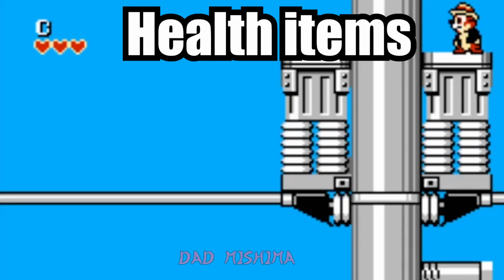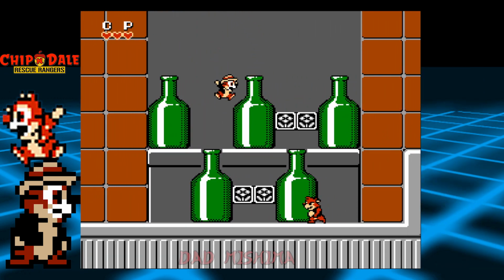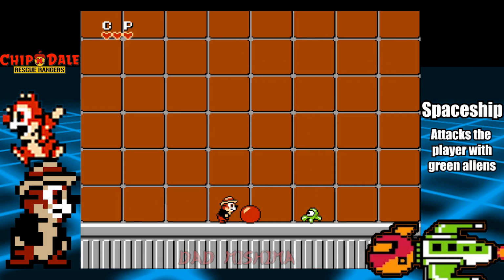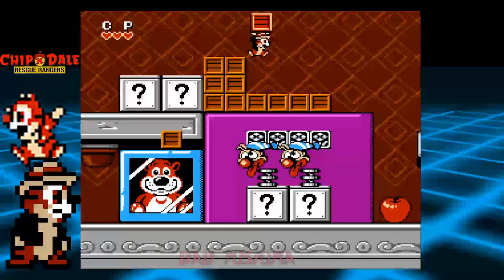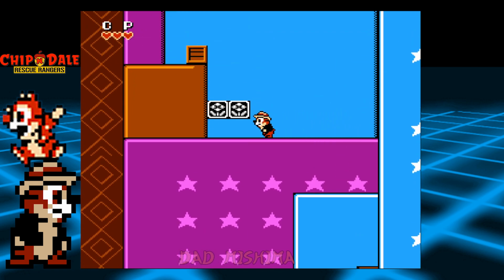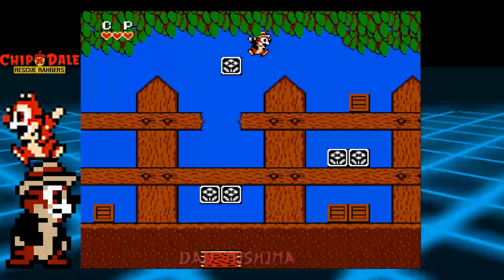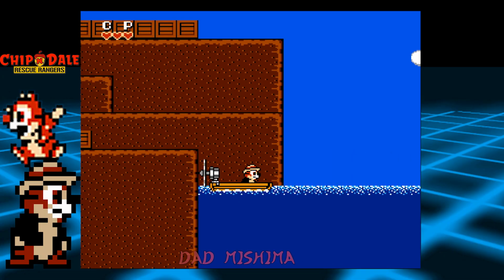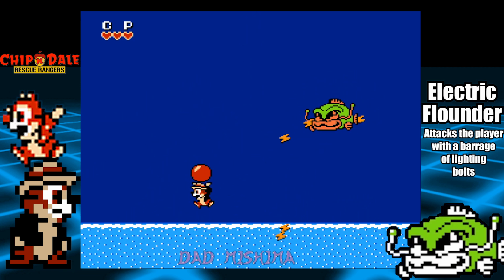chip n dale rescue rangers nes walkthrough part 3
Hey everyone, we finally made it back to another nes series! This time we choose to cover Chip n Dale Rescue Rangers. This video will cover Zone B,D,  and Zone E. We hope you enjoy and hopefully this video will help a newcomer to this nes classic!